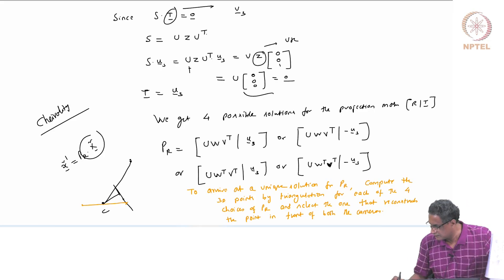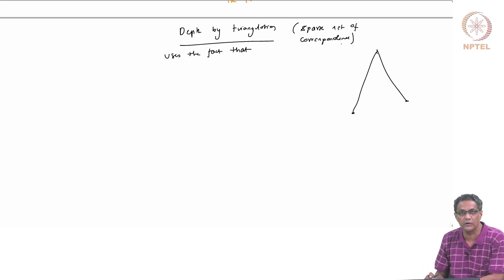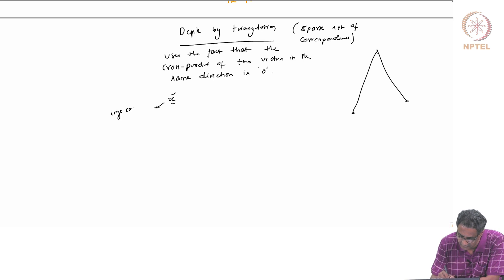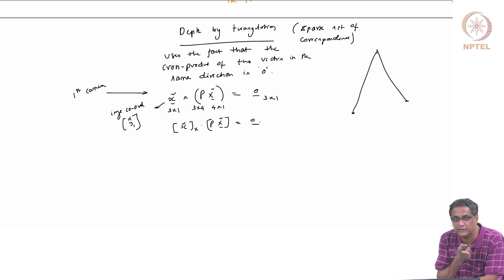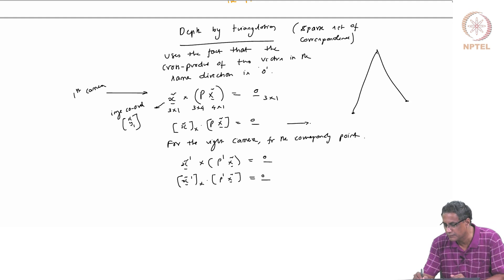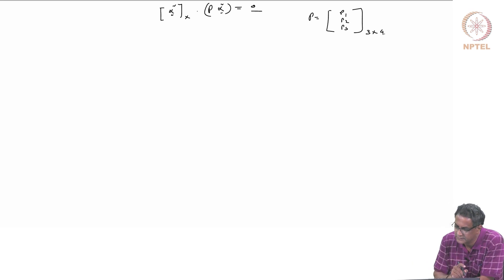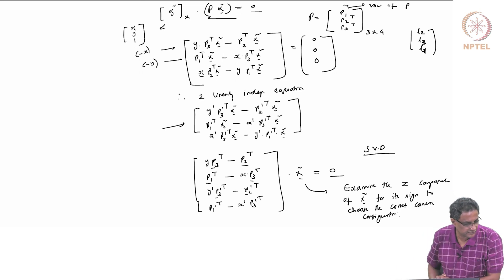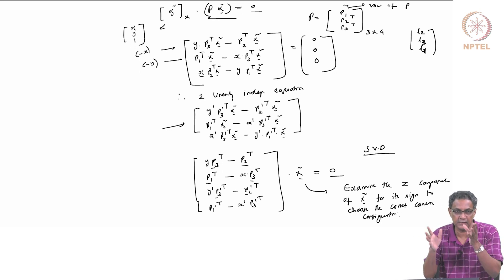#70 Structure from Motion | Part 3 | Modern Computer Vision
This lecture introduces the factorization method for structure from motion, a technique that utilizes the orthographic projection model to simplify the reconstruction process. Learn how to represent the relationship between image points and 3D scene points using a matrix factorization approach. Discover how this method efficiently recovers camera poses and 3D structure from a set of image correspondences.